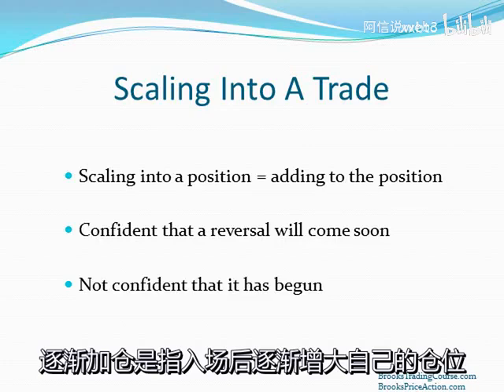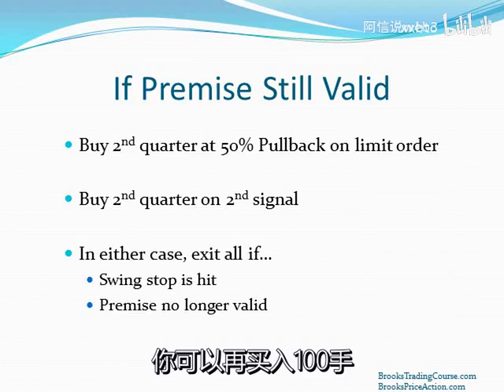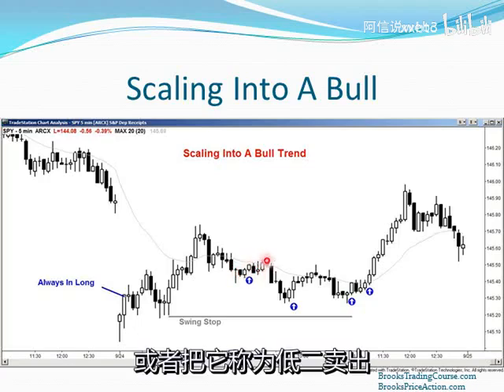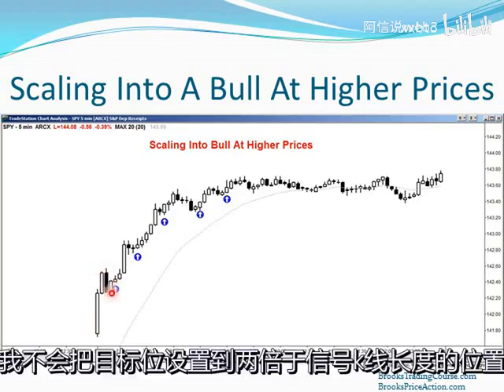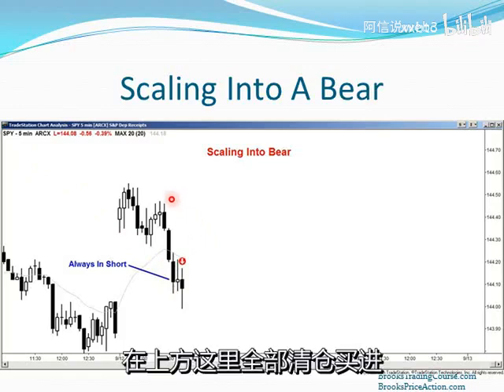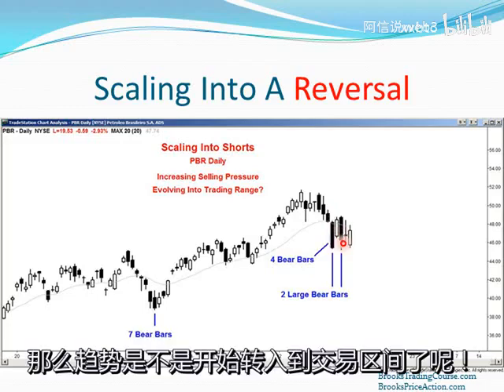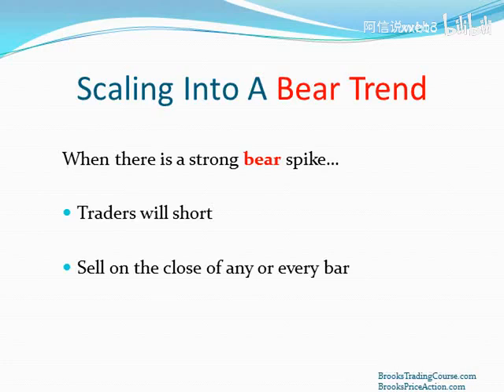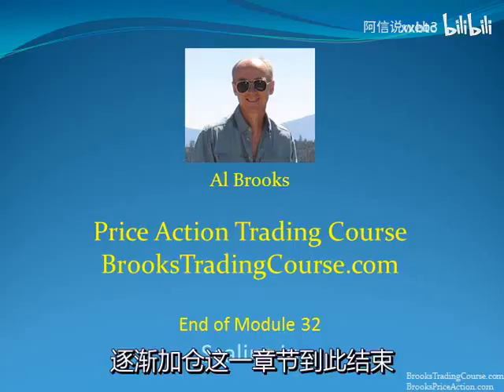【交易聖經】ALBrooks《價格行為》32 縮放